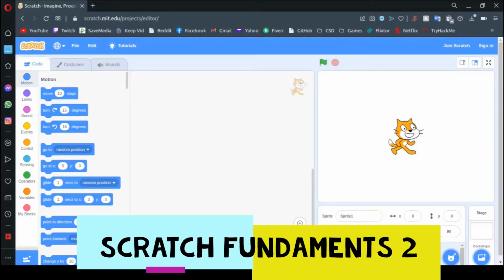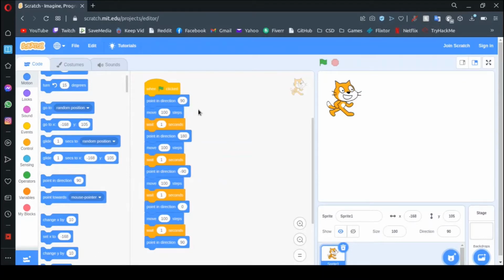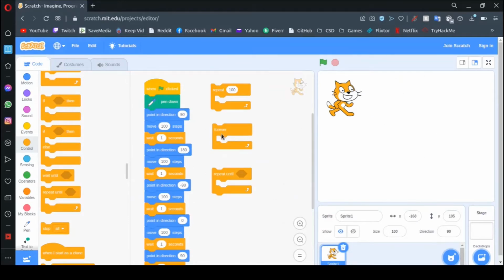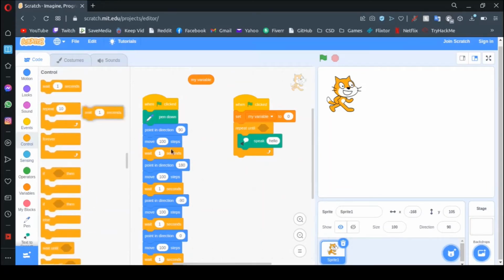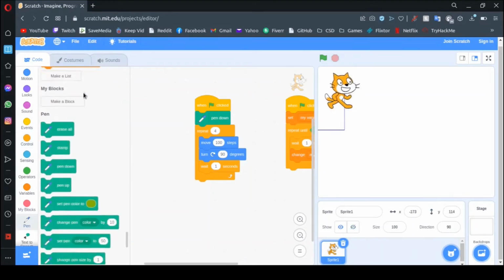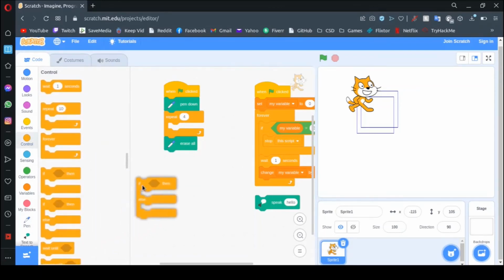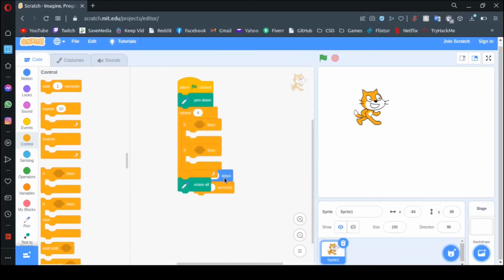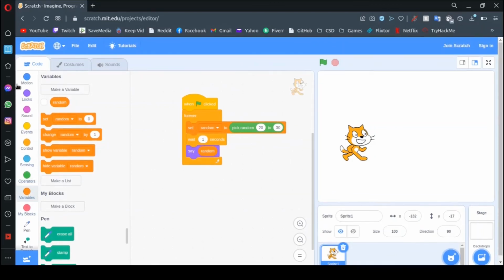Scratch Coding fundamentals part 2, for beginners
In this course, you will continue to build on what you learned from Set 1. This course will introduce you to sequences and loops such as: repeat block, repeat until block forever block, etc. Learn how to make sequences in scratch, loops in scratch, shapes using loops, get user input.